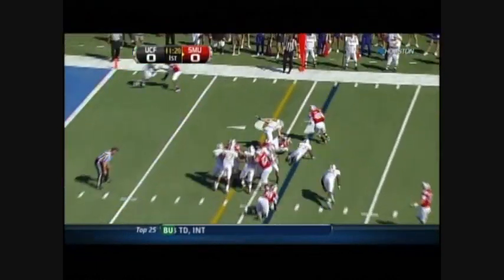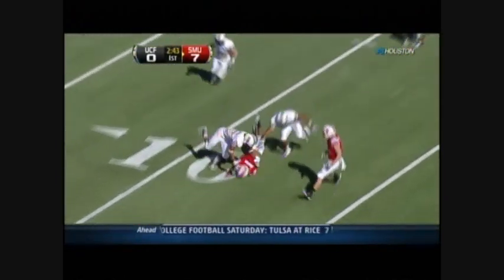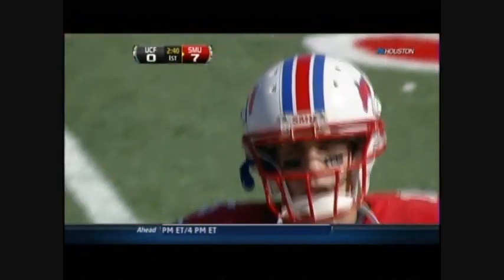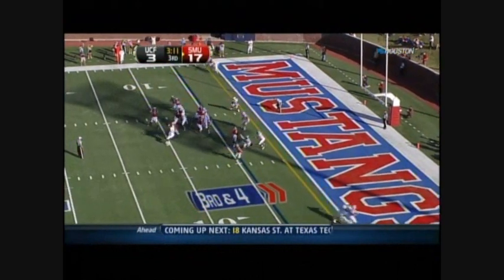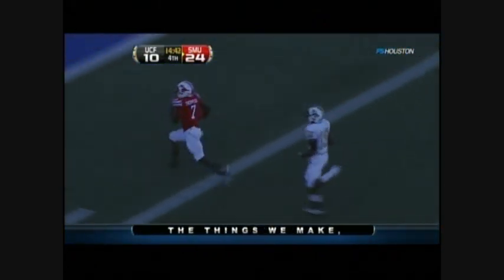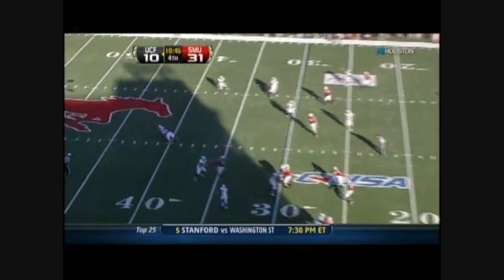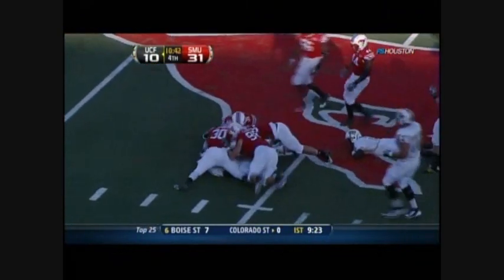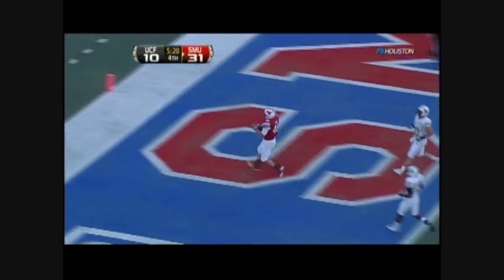SMU Football vs. UCF Game Highlights - Oct. 15, 2011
J.J. McDermott threw for 358 yards and two touchdowns to lead SMU to a 38-17 victory against UCF on Oct. 15, 2011. Cole Beasley caught 10 passes for 134 yards and a TD, and Zach Line rushed for two scores for the Mustangs.